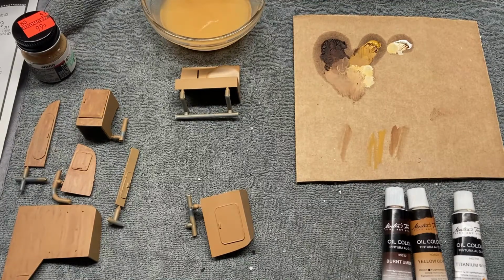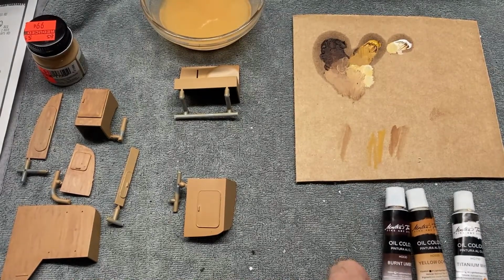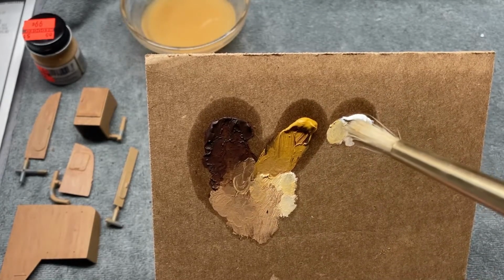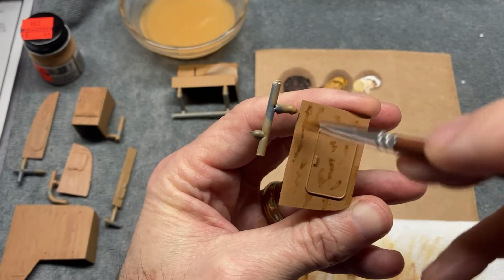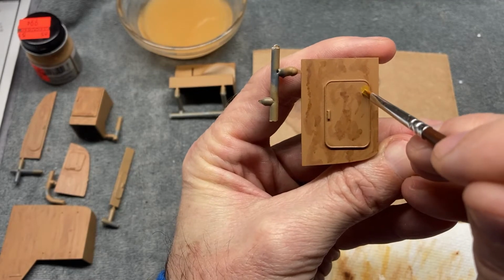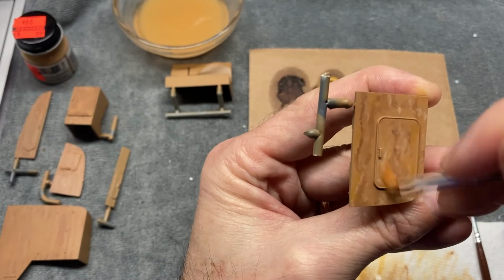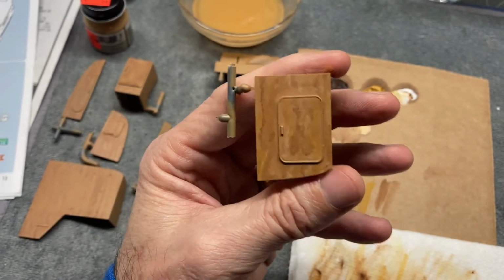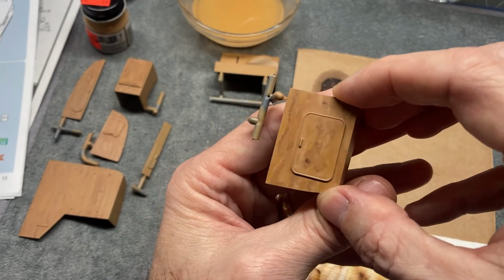Mutt & Jeff VW BB Update 3/Woodgrain Tutorial